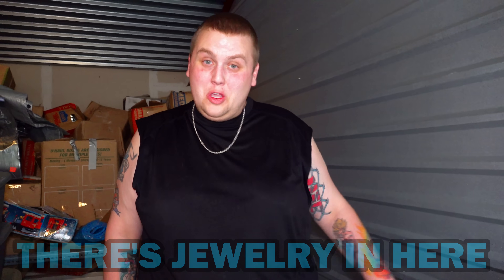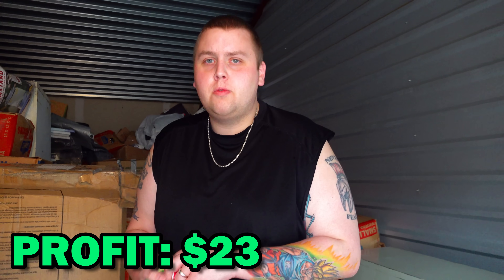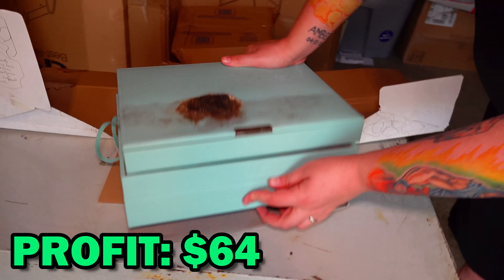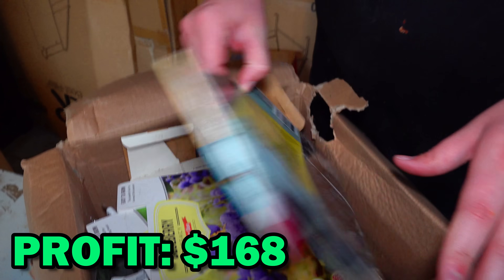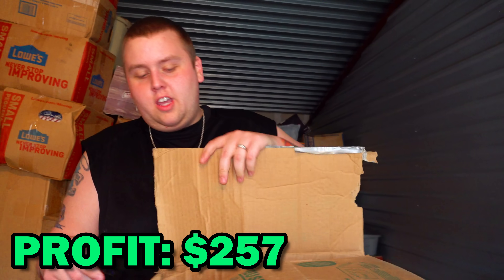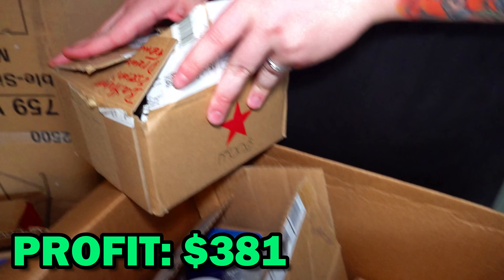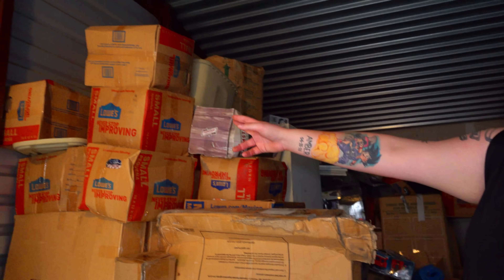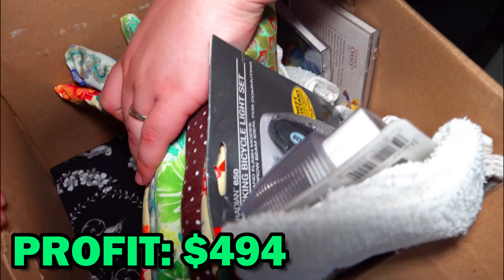FOUND MORE CASH! Money Hidden In Card Inside $1,000 Storage Unit!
This is the fifth time in the epic $1,000 storage unit! Last time we found a safe full of money inside, and this time we found even more hidden money in the storage unit! This unit still has 100s and 100s of boxes to go through, what else do you think we will uncover? Will there be more money? Let us know what you think!